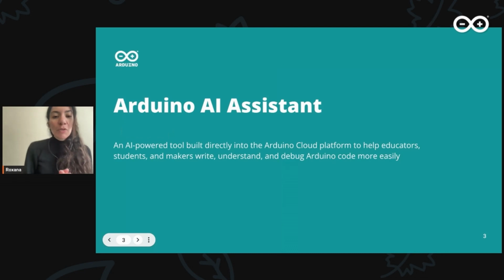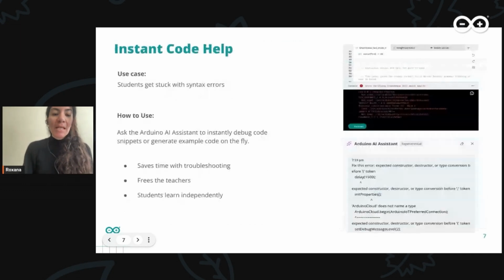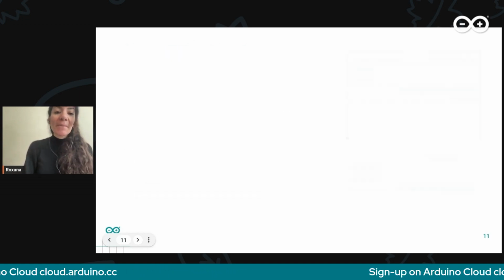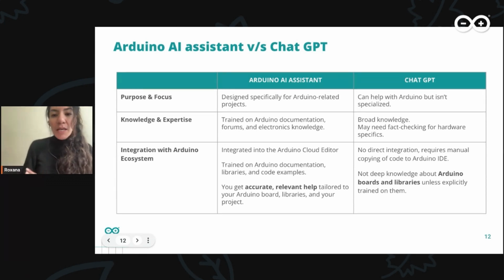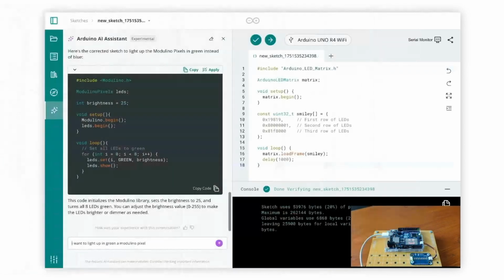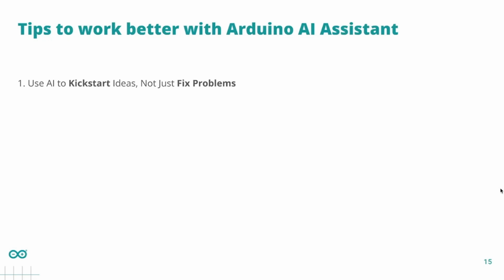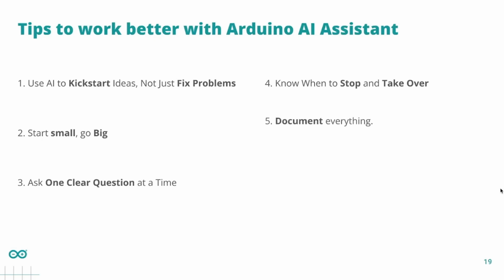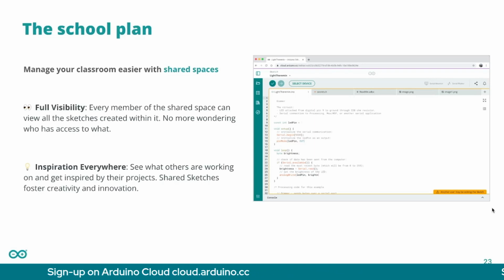Arduino Cloud Cafe: Teach Real Coding Concepts with Arduino AI Assistant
Are you an educator looking to make coding easier and faster to teach?

Join Andrea Richetta, Principal Product Evangelist at Arduino, and Roxana Escobedo, EDU Product Marketing Specialist, for a special Arduino Cloud Café session.

You will discover how the new AI Assistant in Arduino Cloud can help you save valuable time in the classroom. We’ll also show you how the AI Assistant can generate, explain, and fix code, giving both you and your students the support you need to focus on creativity and learning.